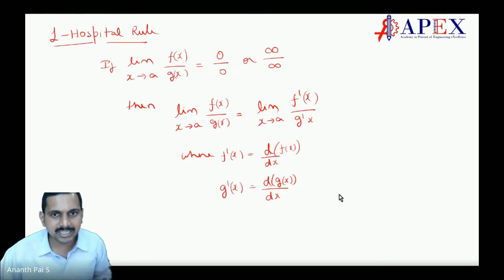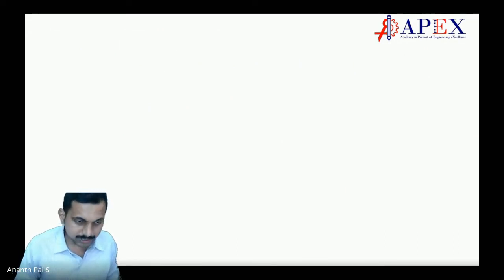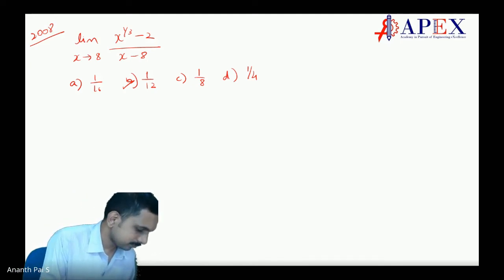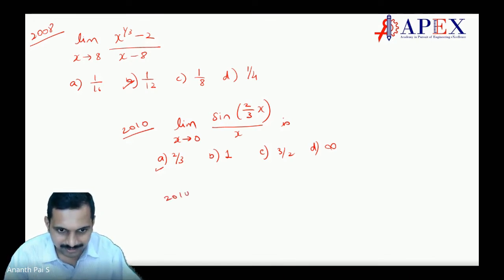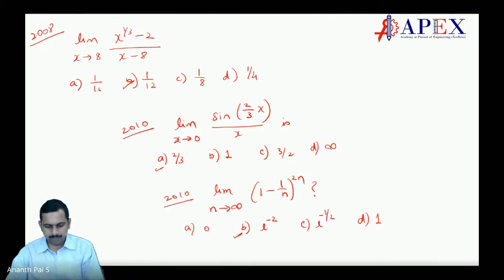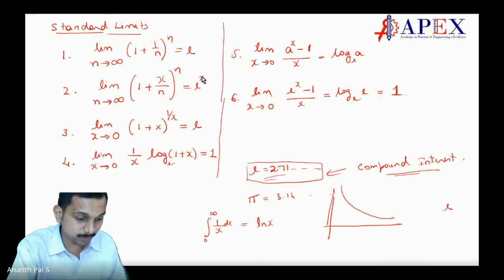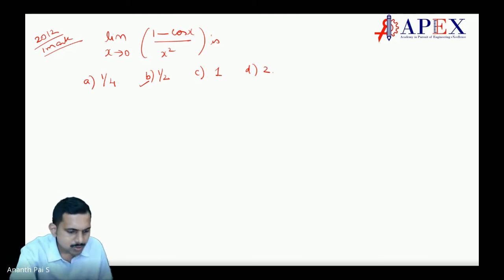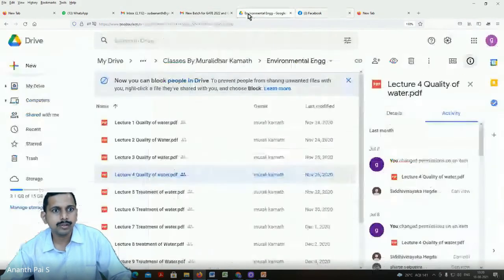Calculus class 3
This is the class on "Calculus Class 3" held on August 18th  2021 at APEX. This is part of GATE Coaching at APEX for Mechanical and Civil Engineers.